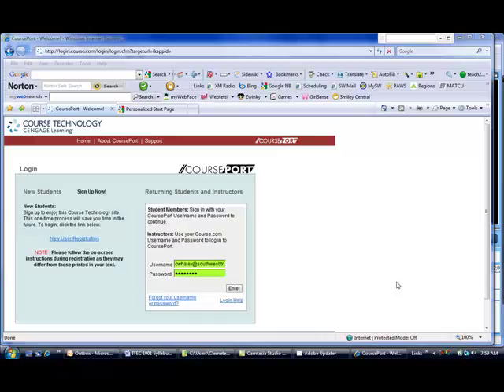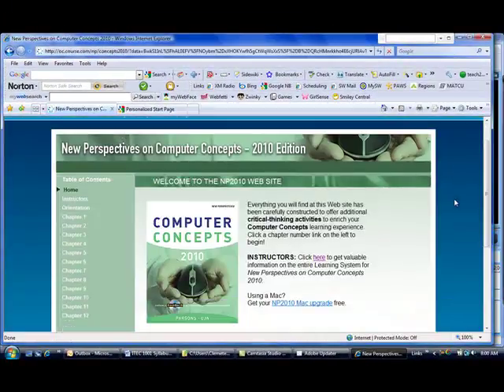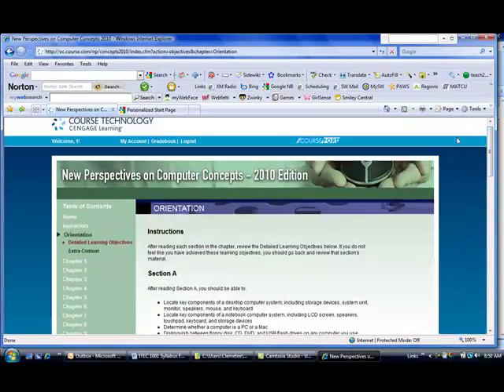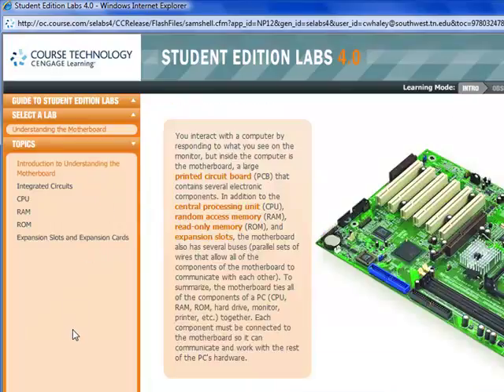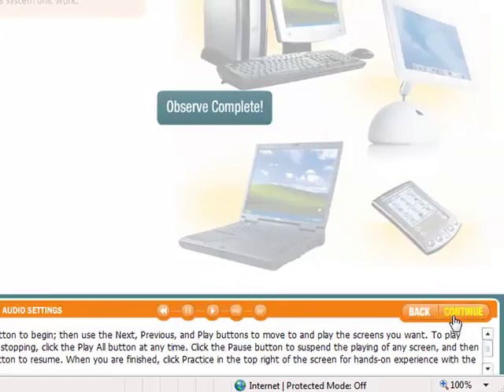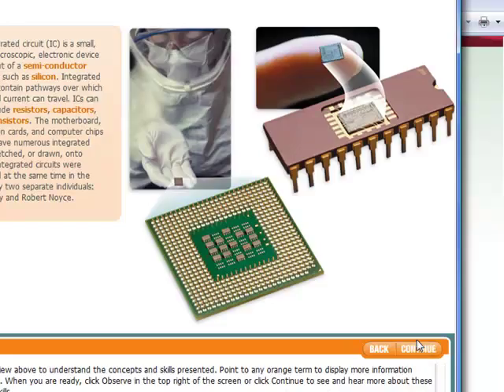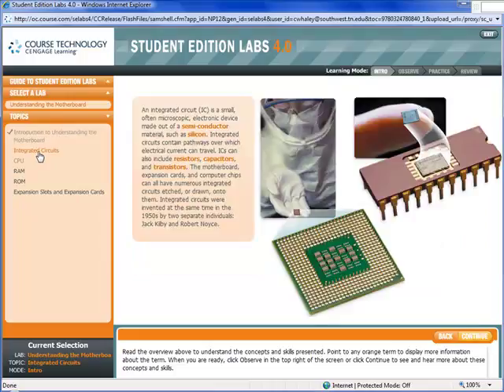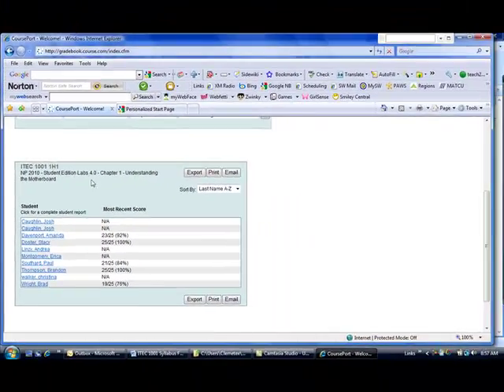ITEC1001 NP2010 Web Site.mp4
This video will describe using the NP2010 assessment website in the ITEC1001 course.